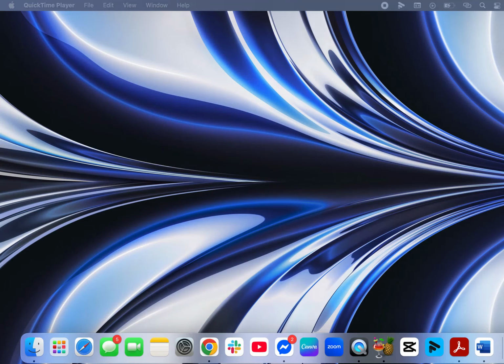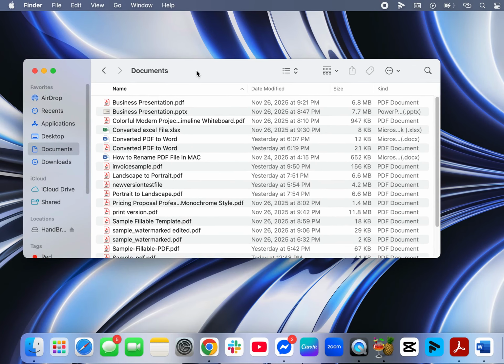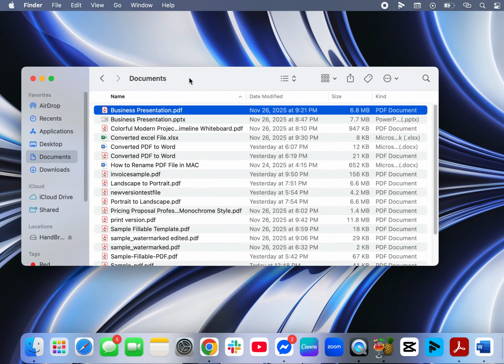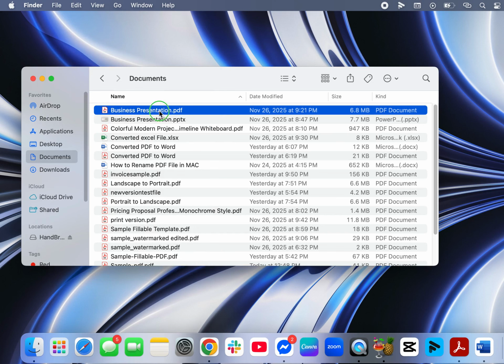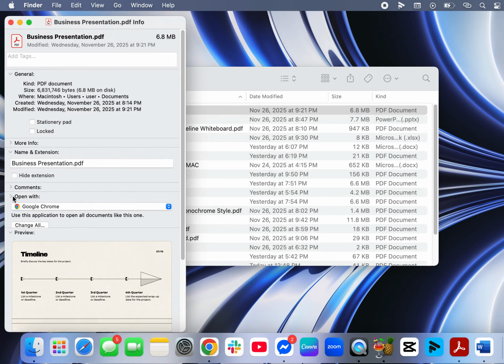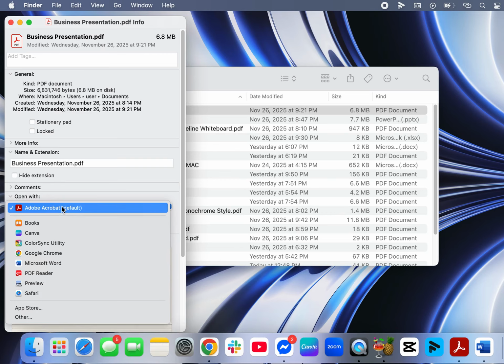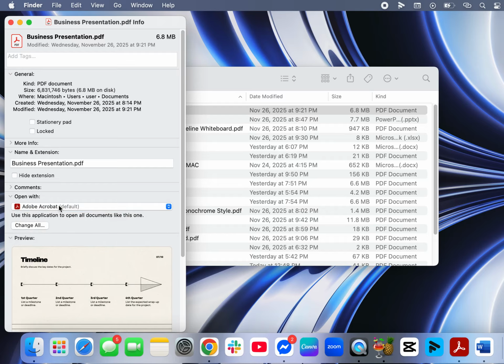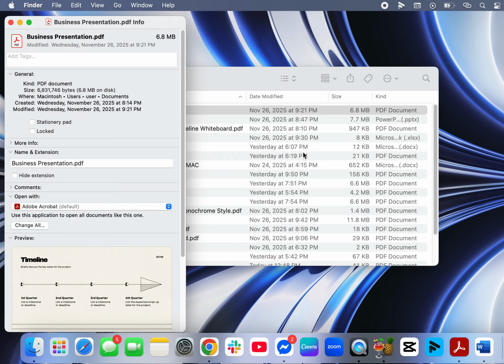How to Set Default App for Opening PDF Attachments MAC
How To Set Default App For Opening PDF Attachments Mac - 2025 🖥️ Learn how to set your preferred app to open PDF files by default on your Mac for faster workflow.

Steps
• Locate any PDF file on your Mac → Right-click → Select Get Info.
• In the Open with: section → Choose your preferred PDF app from the dropdown.
• Click Change All… → Confirm to apply this app to all PDFs.
• Close the info window → Test by double-clicking a PDF.
• (Optional) Repeat steps if you want a different app for certain PDFs.

Timestamps
0:00 (How To Set Default App For Opening PDF Attachments Mac - 2025)
0:05 Right-Click PDF → Get Info
0:20 Open With → Select Preferred App
0:35 Click Change All → Confirm
0:50 Test By Opening PDF

Helpful Tips: Use Trusted PDF Apps, Apply Change To All PDFs, Test Settings Before Closing

Suggested playlist (Mac PDF & Productivity Tutorials)

If you find this video on How To Set Default App For Opening PDF Attachments Mac - 2025 helpful, please consider subscribing to the channel so we can continue to bring you PDF tips for Mac!